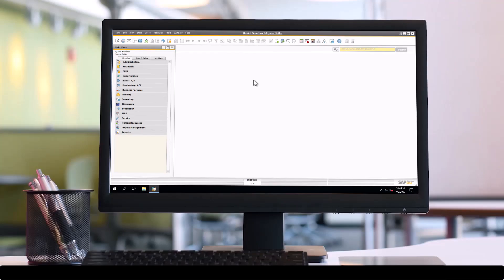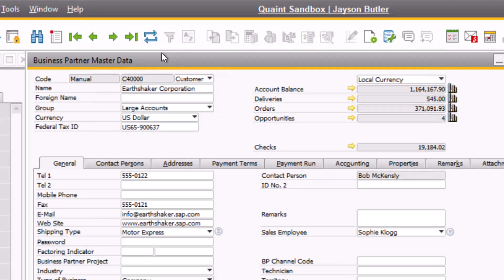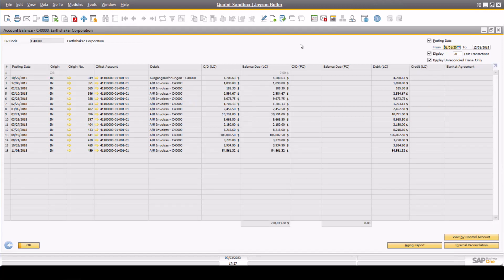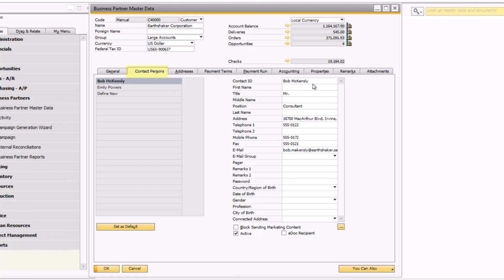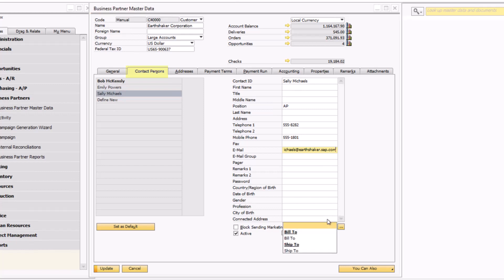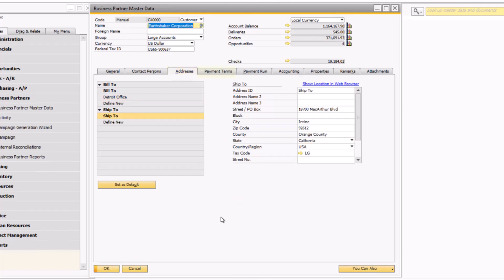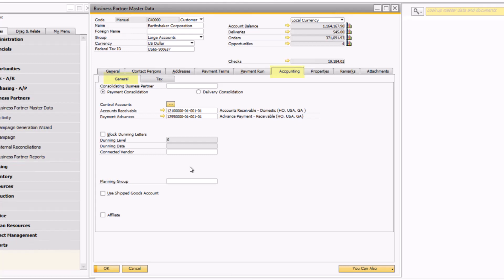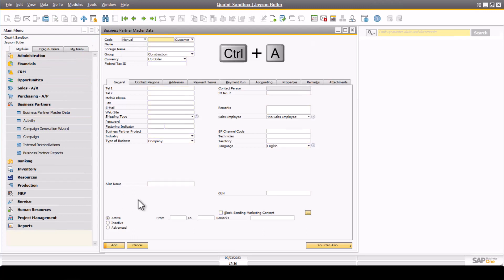Accounts Receivable - BP Master for Customers | SAP Business One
An overview on the setup of the Business Partner Master Data records for Customers within SAP Business One